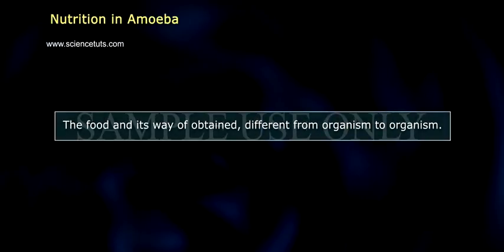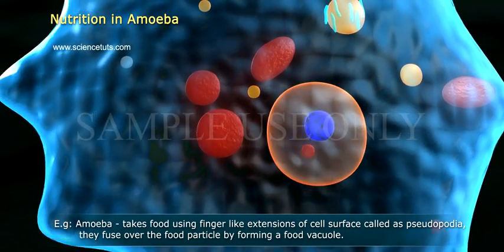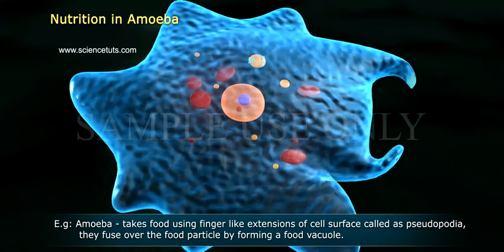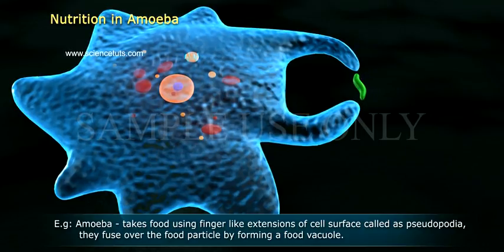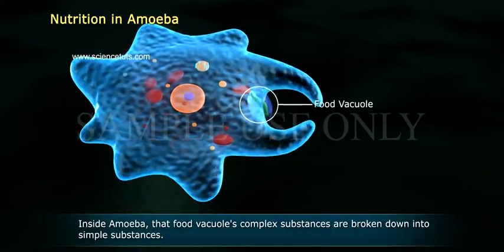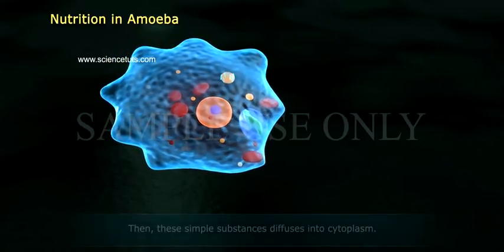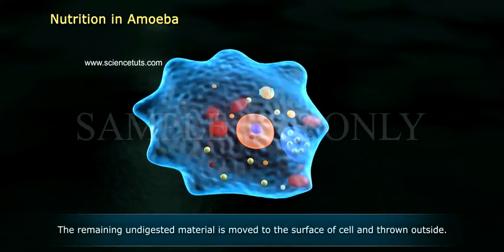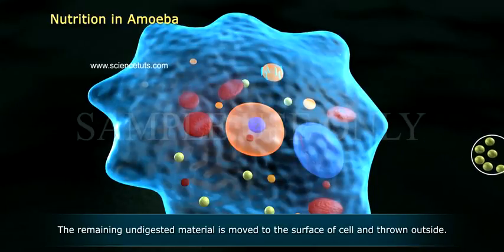NUTRITION IN AMOEBA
7 Active Technology Solutions Pvt.Ltd. is an educational 3D digital content provider for K-12. We also customise the content as per your requirement for companies platform providers colleges etc . 7 Active driving force "The Joy of Happy Learning" -- is what makes difference from other digital content providers. We consider Student needs, Lecturer needs and College needs in designing the 3D & 2D Animated Video Lectures. We are carrying a huge 3D Digital Library ready to use.

Nutrition in amoeba is holozoic. Thus, solid food particles are ingested which are then acted upon by enzymes and digested. It is an omnivore, feeding on both plants and animals.